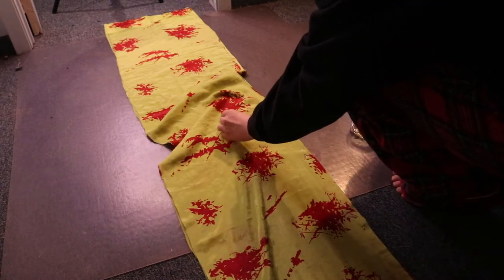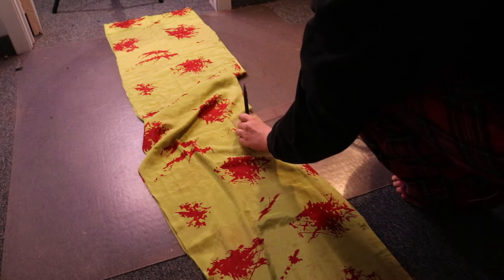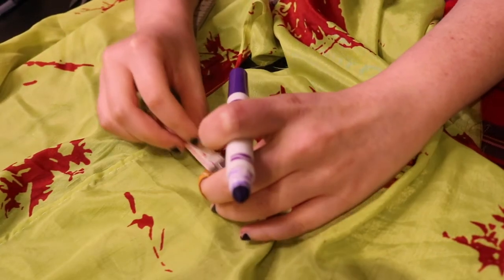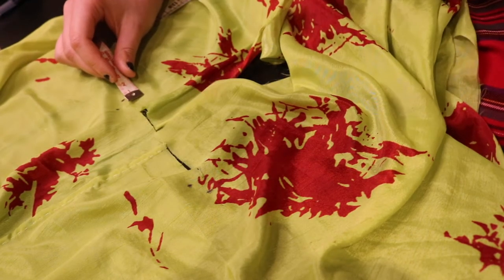Dexter Kosode | Japanese Persona & Soft Kit | Sew With Me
Hello all! Apologies for being away! I have had a wonderfully busy summer. Shout out to my friend who reminded me to film!

I have also done some rebranding on my YouTube, Instagram, and TikTok to help match platforms, as well as showcasing my addition of the Japanese persona. There will be a lot more to come!